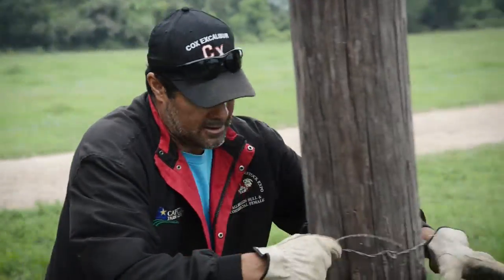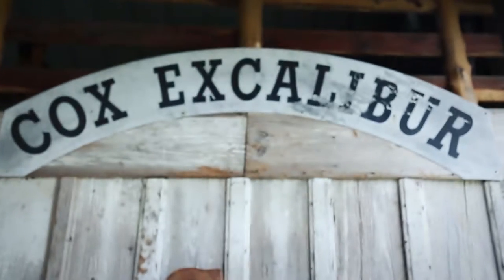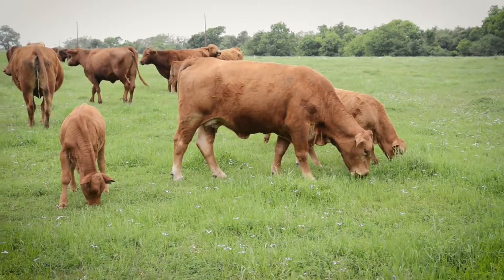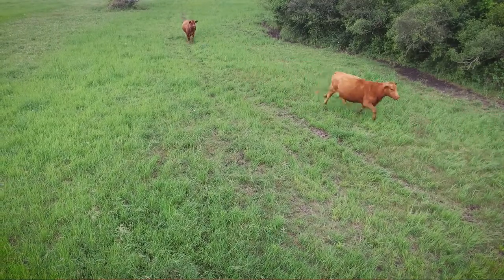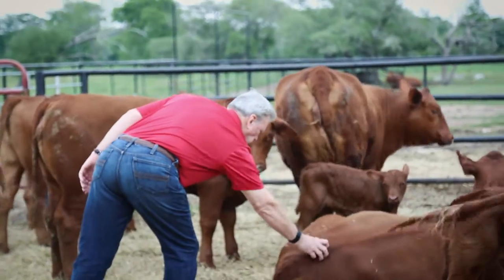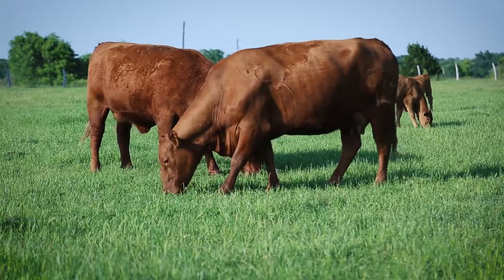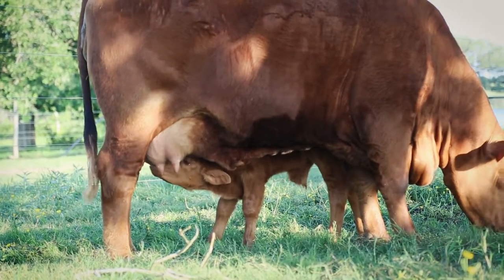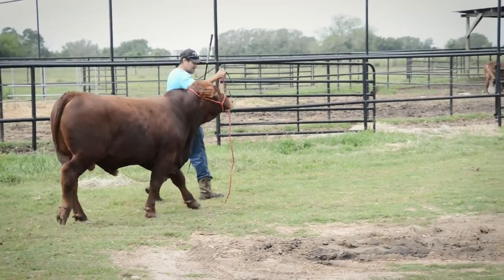Cox Excalibur - Cattle Documentary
Go Local Video can really tell a story.  This documentary style video is designed for trade shows.

Awesome Video Production